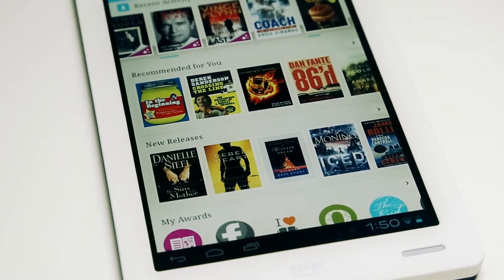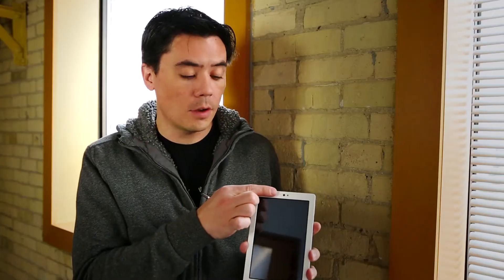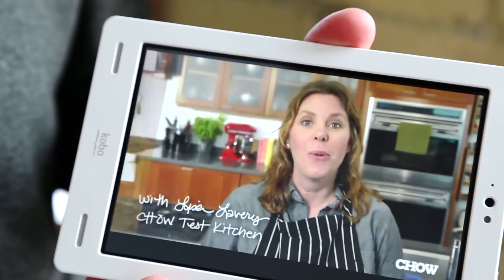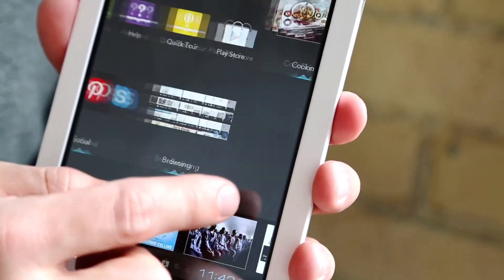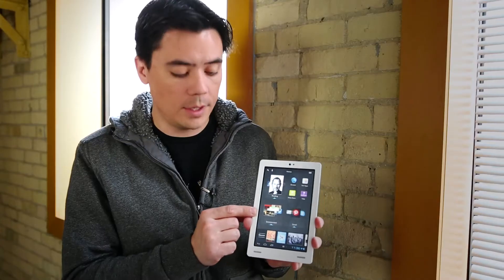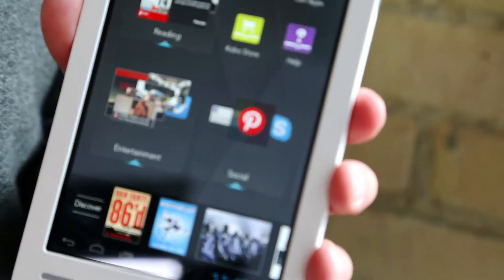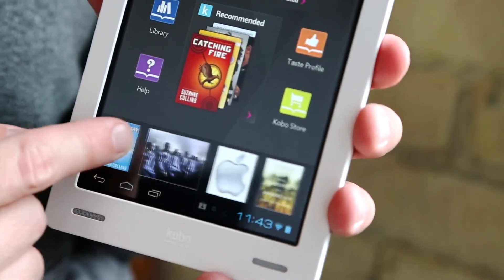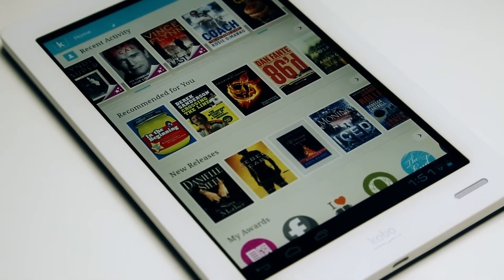Kobo Arc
Kobo's Director of User Experience -- Devices, James Wu, explains how the Kobo Arc recommends content you'll love through its unique Tapestries interface and Discovery Bar. This 7" Android 4.0 tablet is the only Google-certified eReading tablet on the market, and its high-definition display delivers crisp, sharp images and text. The Kobo Arc's front-facing speakers and camera make this device perfect for Skype calls as well as enjoying your favourite songs, movies and games.